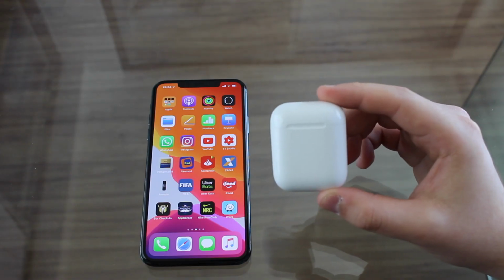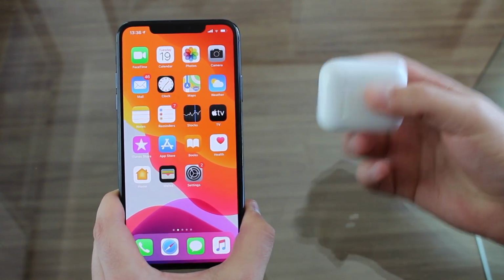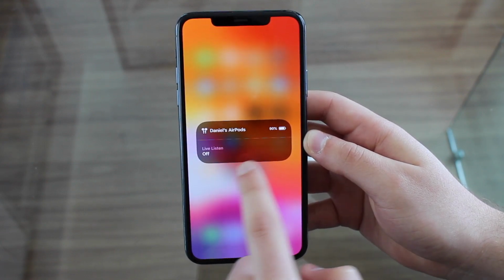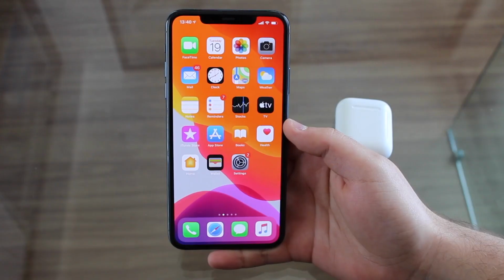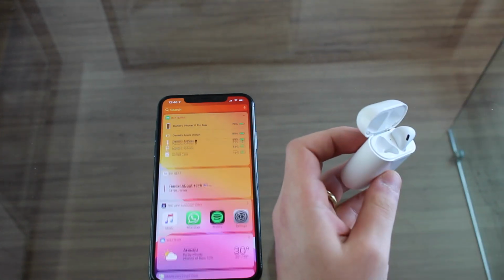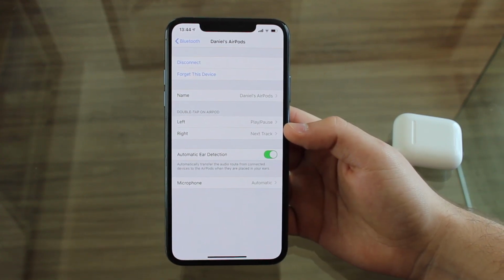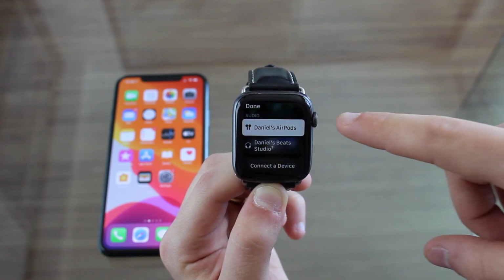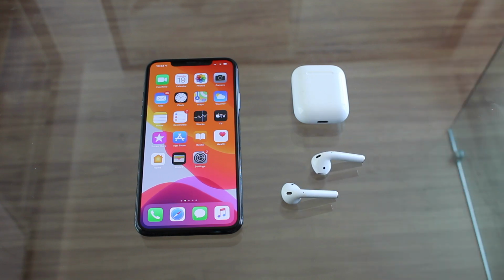AirPods - Tips, Tricks and Hidden Features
AirPods are one of the best Apple products ever. Their concept, quality, design and most of all they just work perfectly. The thing is, even though they're the most popular wireless headphones on the planet, most people are missing a ton of awesome features. Because of that, in this video you'll learn AirPods best Tips, Tricks and Hidden Features. I bet you'll learn quite a lot. Have you got any questions or suggestions? Hit the comment box bellow, I am always around!